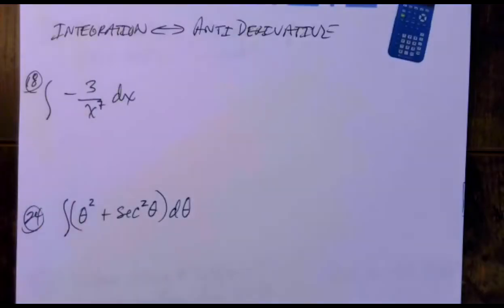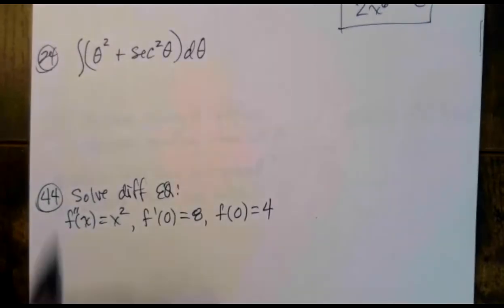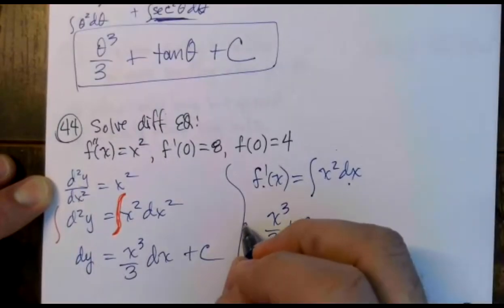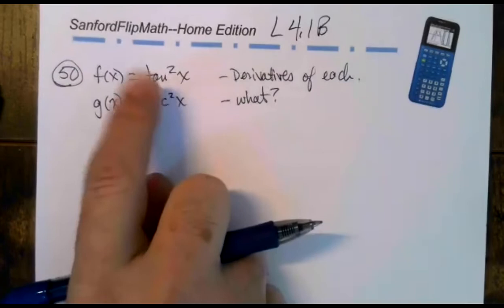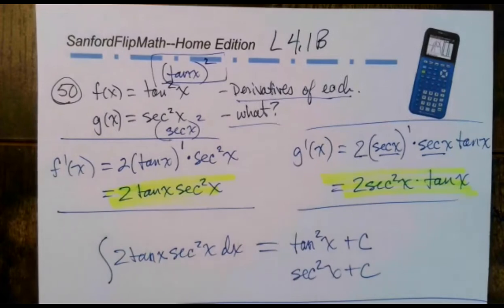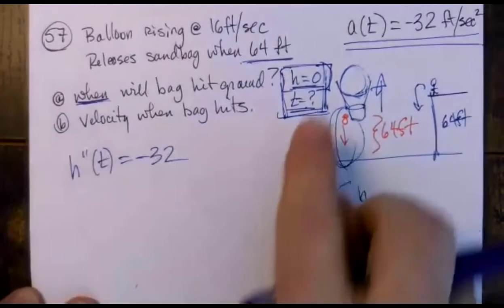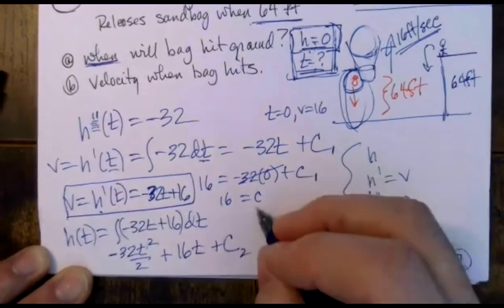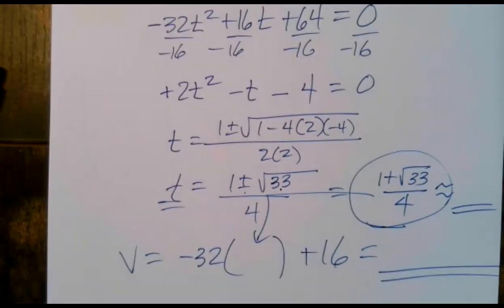SanfordFlipMath AP Calculus L4.1B Integral Antiderivative Continued...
More examples of Indefinite Integrals, also known as Antiderivatives.
This loosely corresponds to FDWK 5.3

0:00 Intro
0:50 Examples begin
1:10 Integration Rules (p282)
5:28 Particular Solution
9:50 Weird Example
13:28 WORDS-Particular Solutions and more
22:36 Bye!

Some of the examples come from the Larson Battaglia Calculus for AP book.